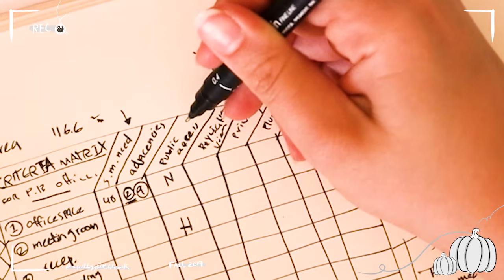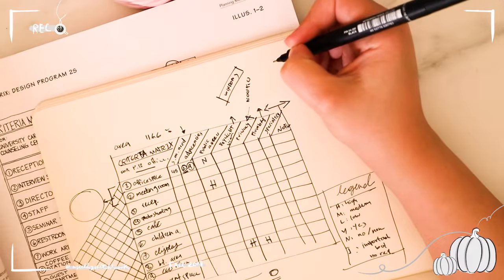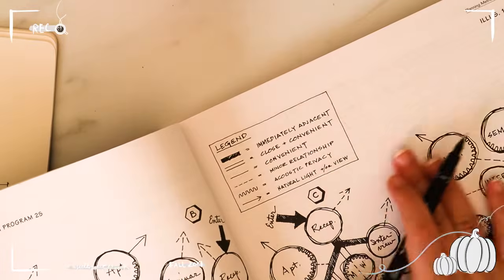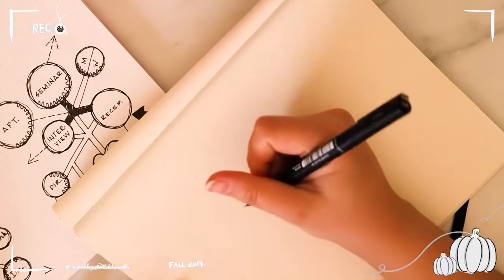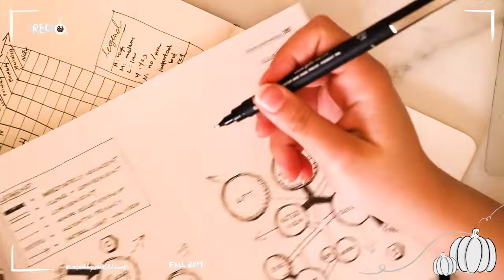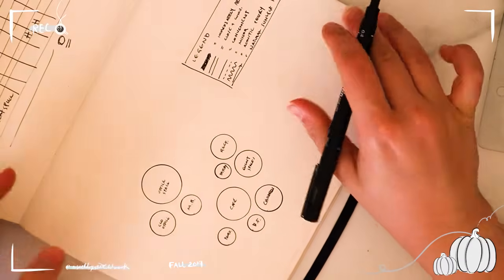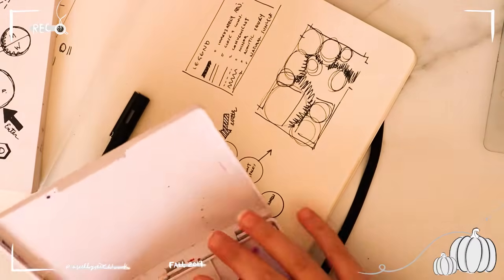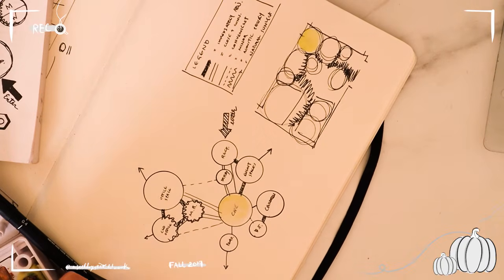How to make a Criteria (w/Adjacency) Matrix & Bubble Diagram for Interior Designers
█October Design Daily Series : Day 11 ♥
Hello Designers!
Thank you so much for tuning in! We are finally welcoming October, Pumpkin Spice Lattes & everything fall!

Available as a:
♥ without a slipcover:
♥Paperback:
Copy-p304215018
♥KINDLE COPY:

Today's Video:
I am doing a step-by-step creation for the most underrated interior design tools, Criteria Matrix, and the relationship diagram (or bubble diagram) I am showing you a real life example on how to create a criteria matrix, and what is it used for.

Book Mentioned in this vidoe:

Space Planning Basics: